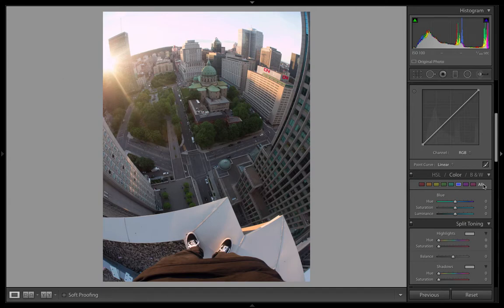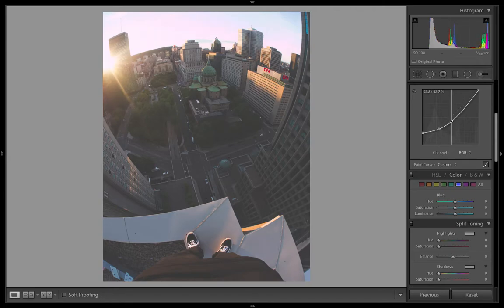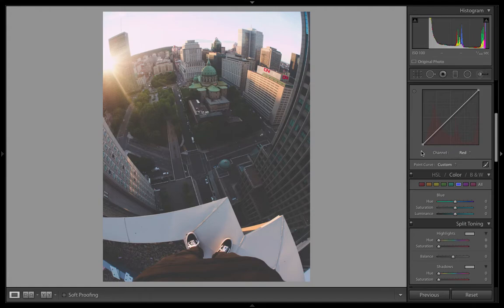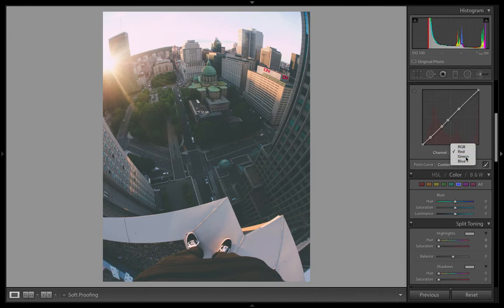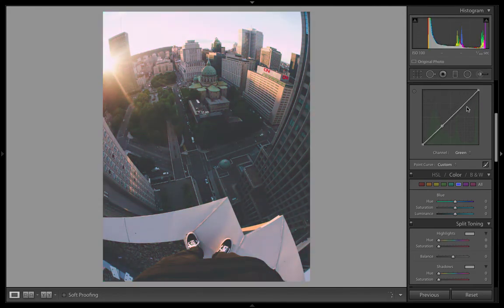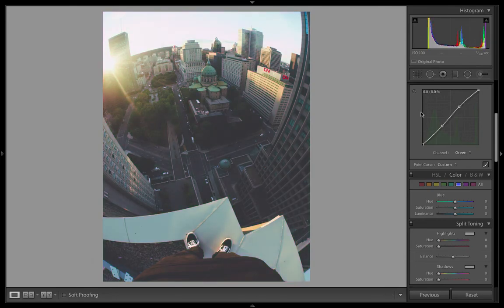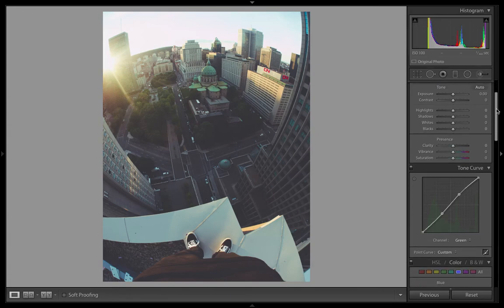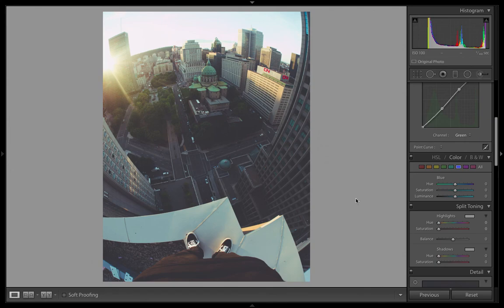How to create your own tone curve in Lightroom ( urban photography)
Since a lot of you guys requested me to do the video here is it, i hope you enjoy the tutorial and feel to ask me any questions :)

 Here are the points for different channels of the tone curve

RBG
     0.0% - 22.0%
     29.0% - 28.6%
     52.2% - 52.2%
     74.1% - 73.3%
     100% - 96.1%

    Red

0.0% - 0.0%
14.1% - 14.3%
32.5% - 24.3%
45.9% - 47.5%
67.5% - 76.5%
100% - 100%

GREEN

0.0% - 0.0%
11.0% - 5.5%
31.4% - 25.5%
44.7% - 47.1%
70.6% - 78.0%
Blue

0.0% - 0.0%
27.5% - 21.6%
45.5% - 47.1%
66.7% - 77.6%
100% - 100%